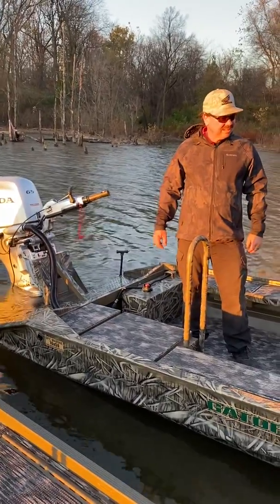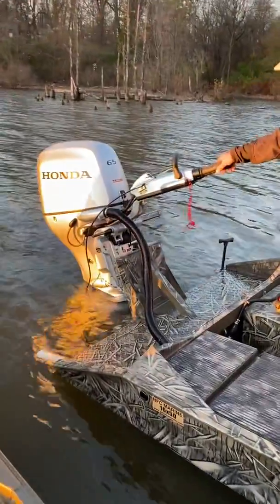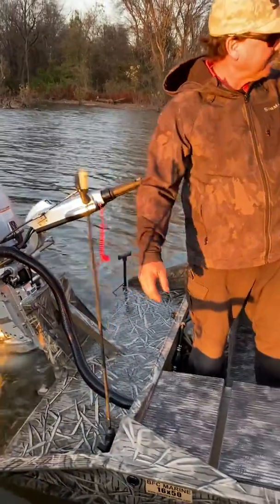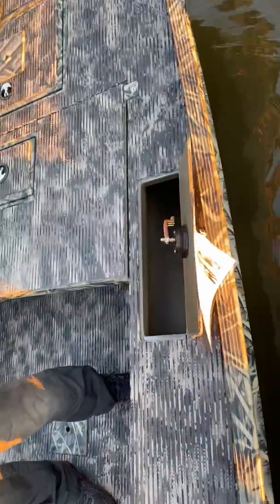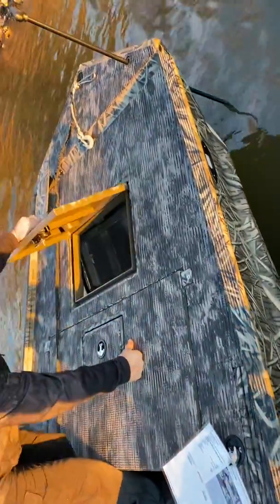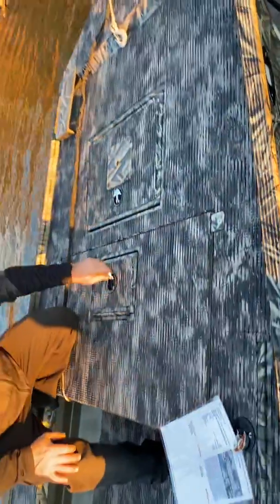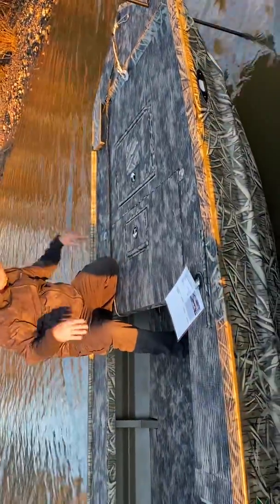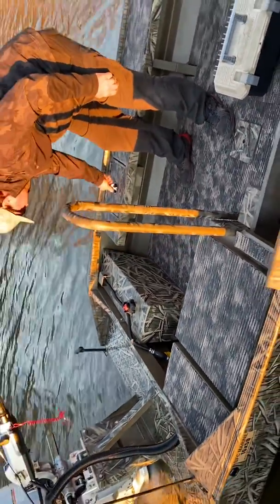2021 Gator Trax 16x50 Guide Edition power by a Honda BF90D4JRTA 65 hp Jet Outboard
Brand new 2021 Gator Trax 16x50 Guide Edition equipped with a four stroke Honda 65 hp Jet Drive Motor (BF90 D4JRTA)
This boat is loaded with options including tunnel hull, sport hunt deck, rear half box, trolling motor bracket, stabilizer kit, top deck hatch, seat base installed-1 lid, 2 floor, 2 foot removable extended deck, extra battery tray, flush floors, catwalks open left enclosed right with 2 hatches, led side lights, rocker panel bracket, Gator Grass, manual bilge, 12v battery, cobblestone hydro turf on all flat surfaces, 24v trolling motor plug, 12 gallon aluminum gas tank, 4’’ Atlas hydraulic jack plate, extreme navigation lights, and rocket switch panel.